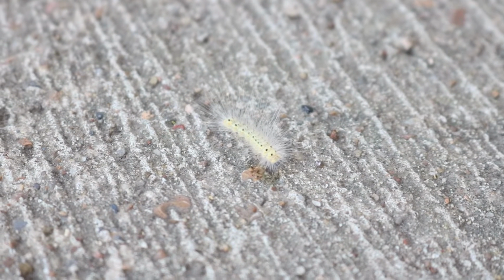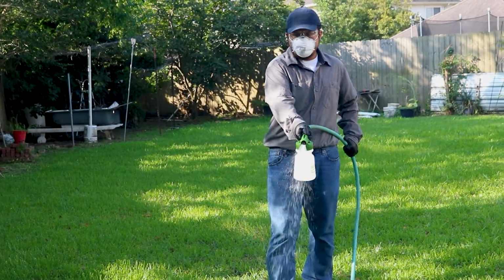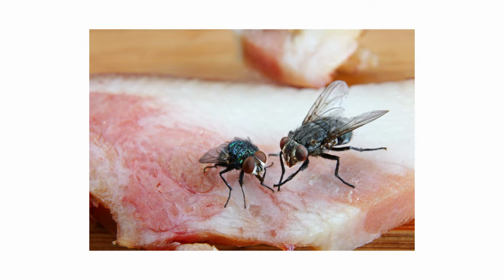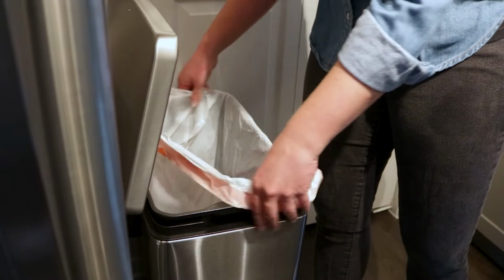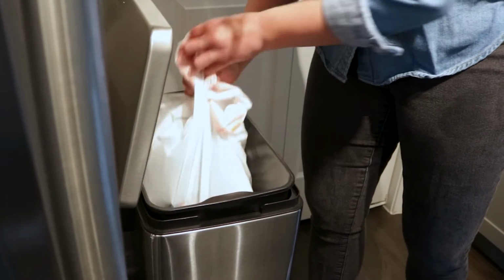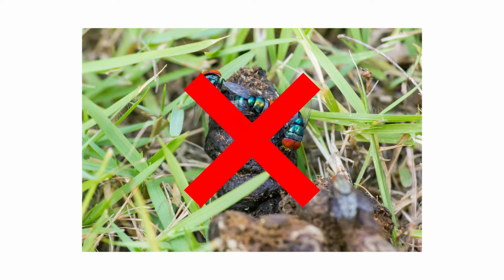How to Get Rid of Common Springtime Pests [DIY Pest Control]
When spring comes around, the weather warms, and many pests begin to stir from their winter stasis. Among these, the more common insect pests to pose problems for homeowners include flies, ants, mosquitoes, and fleas.

FLIES
Some of the earliest pests to occur in spring are flies. These pests are attracted to decomposing materials from your trash, animal waste, and food. Some flies aren’t just a nuisance; some species are known to transfer diseases or even cause painful bites.

The first thing you should do to get rid of flies is to sanitize your home. This will address the source of your infestation. Clean your kitchen and around the garbage can. Wipe down the counter, sweep or vacuum the floor, and make sure loose foods are kept in plastic containers. If you have pets, be sure to put away their leftover food and water. If you have cats, keep their litter boxes clean. If you have dogs, clean up after them outside.

ANTS
For numerous homeowners, ants can be a year-round problem, but occasional spring showers make ant encounters more common. Since most species of ants send scouts for food, they will often leave pheromone trails for other members of the colony to follow.

More common ant species include the odorous house ant. When squashed or threatened, they’ll emit a foul odor that’s not too different from rotting coconuts. These ants are attracted to sugary foods. Outdoors, they’ll feed on honeydew from aphids and scale insects. If you find them invading indoors, then you may want to check your kitchen or pantry to see if you’ve left any sweets exposed.

MOSQUITOES
Everyone knows mosquitoes are small, flying insects that feed on our blood at any opportunity.
Female mosquitoes need blood for reproduction and are vectors for diseases like Malaria, West Nile Virus, and Yellow Fever.

Mosquitoes are abundant in spring due to warm weather and the buildup of stagnant water. These irritating pests look for water to lay their eggs in so be sure to look around potted plants, bird baths, containers, and other areas where moisture collects. Throughout the day, some adult mosquito species will rest on the underside of overgrown grass blades or plant leaves.

FLEAS
Fleas are parasitic insects that suck the blood from their host. Besides their ability to quickly reproduce, they are also known for their resilience to insecticides.

People and pets outdoors plus the combination of warm, humid weather gives fleas more opportunities to invade. They prefer moist, shady areas such as your lawn or underneath your porch.